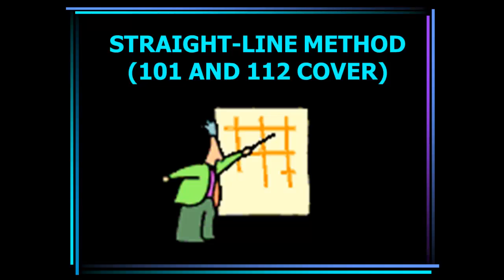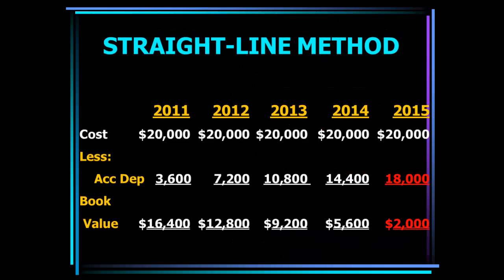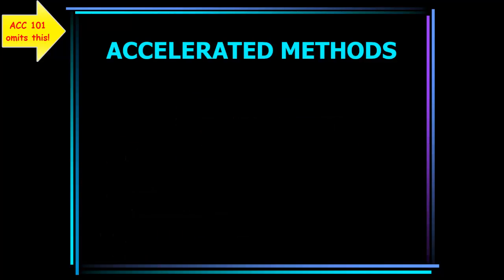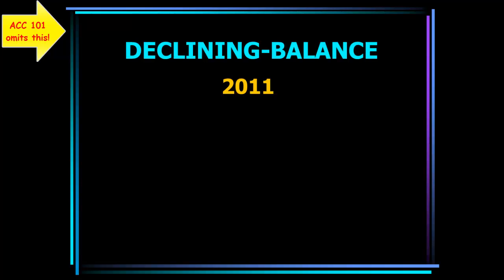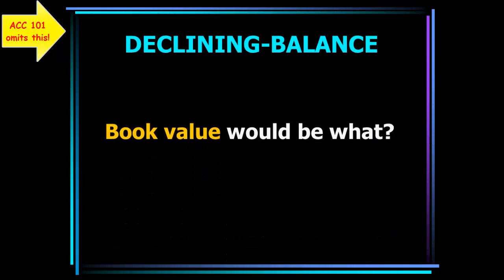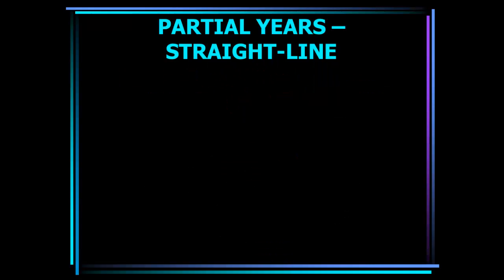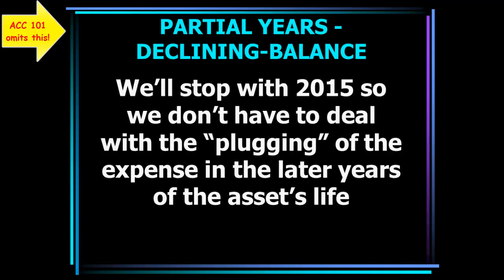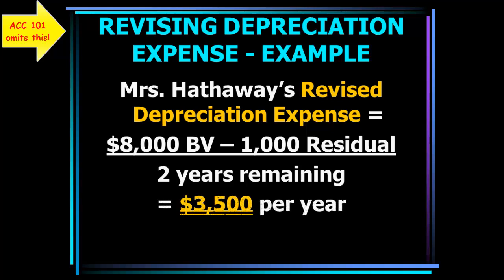Mrs. Wagers' ACC 101 - Ch. 9 Lecture - Depreciation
Mrs. Wagers' lecture on depreciation